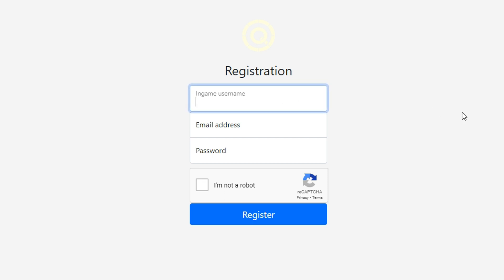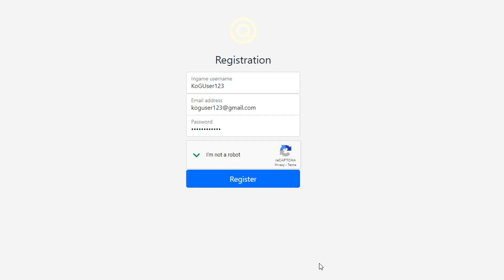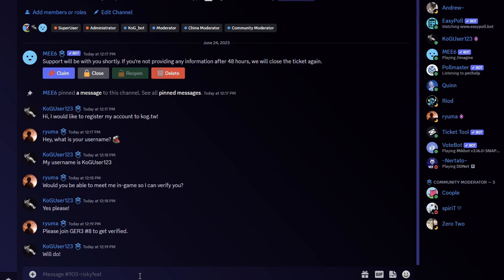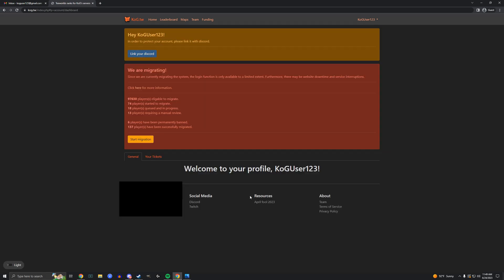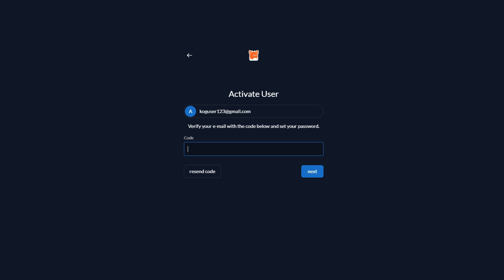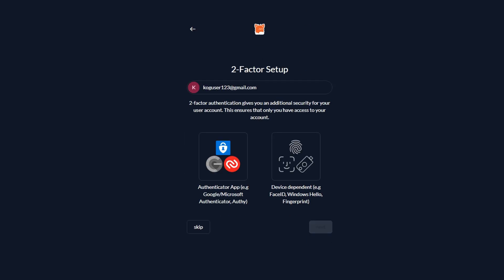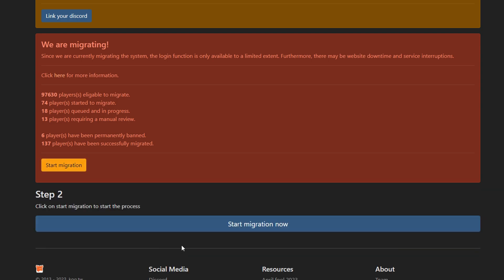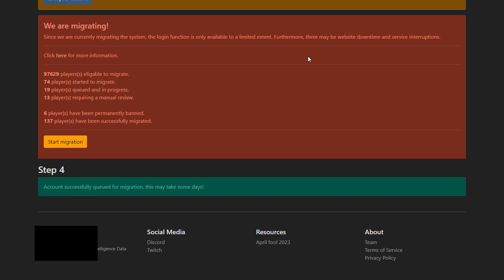OUTDATED - KoG Registration & Migration Tutorial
Hello and welcome to the registration process on King of Gores.  Every link you will need is provided below.   1:30 for the Migration Process.

If you are prompted with -
"Your current status: E-Mail already verified, verify your KoG One Account"
Just click the link in your email again.

Want my assets?